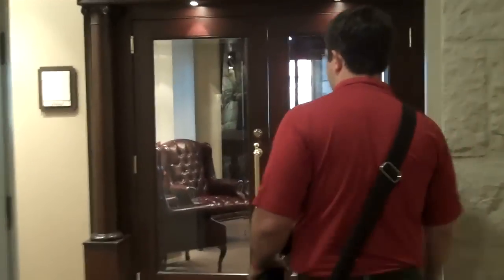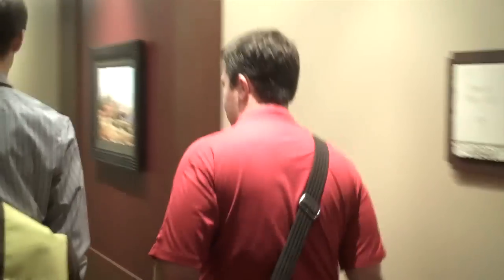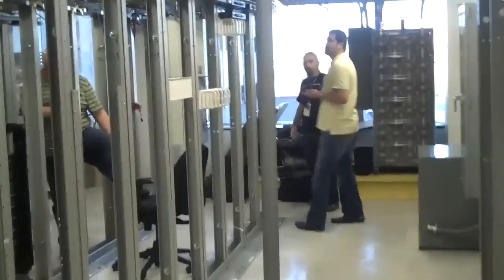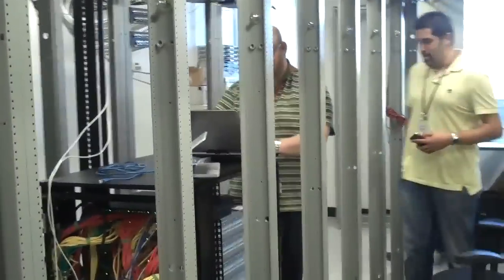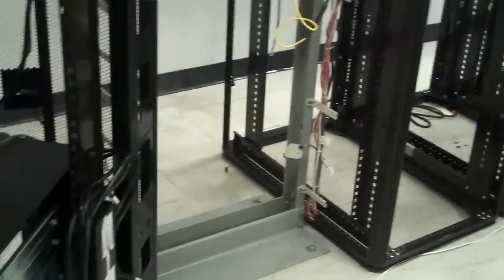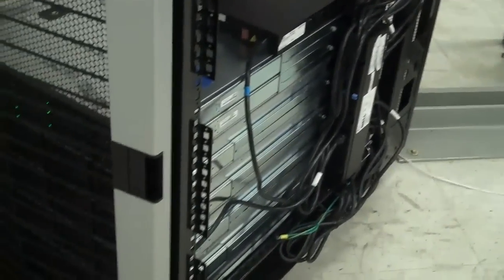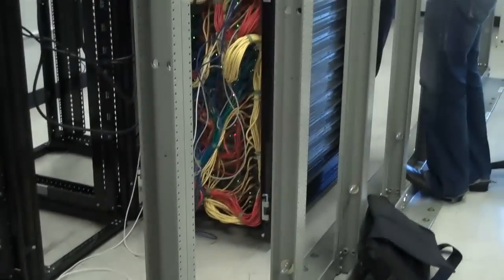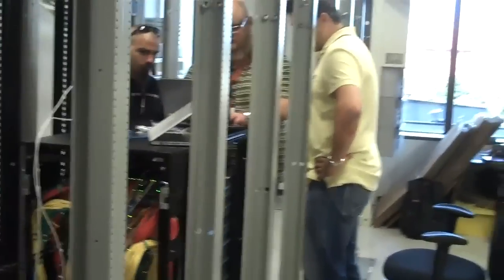OpenStack Compute on PowerEdge C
Brett Piatt of OpenStack gives a quick tour of the server room where OpenStack compute is installed and running on Dell's PowerEdge C servers (C1100, C2100, C6100 & C6105).  These systems will be used for the install fest at the OpenStack design summit.  Nov 9, 2010 San Antonio.